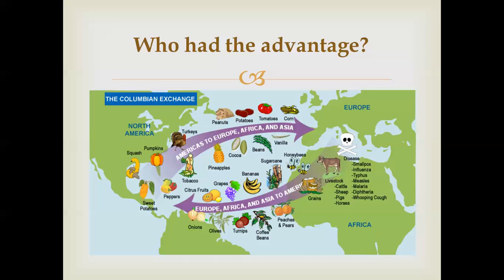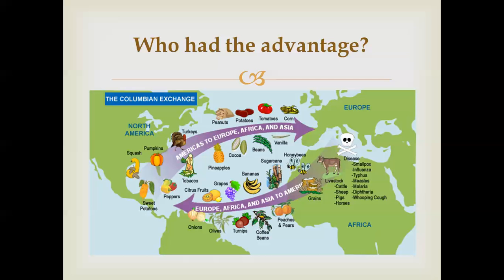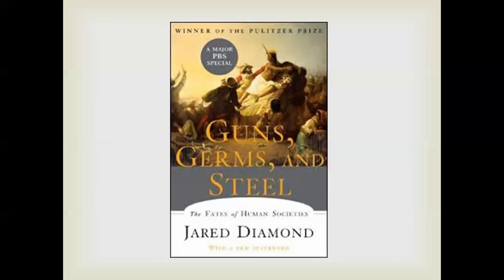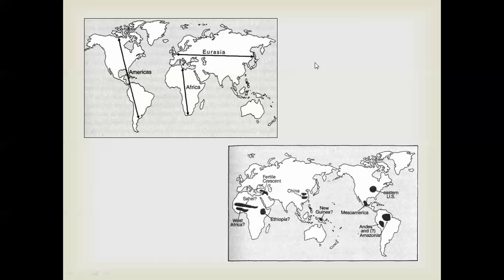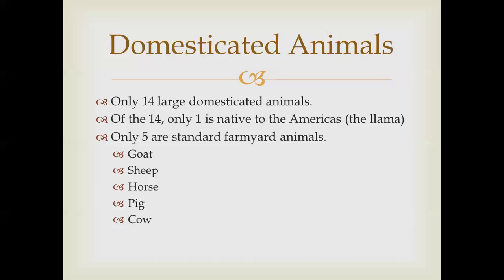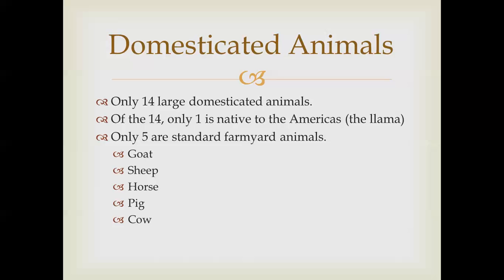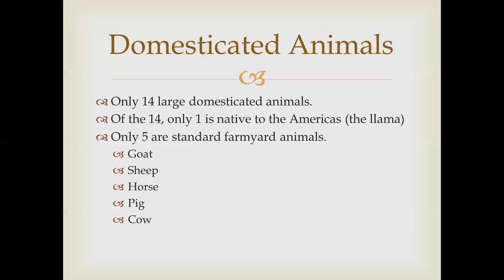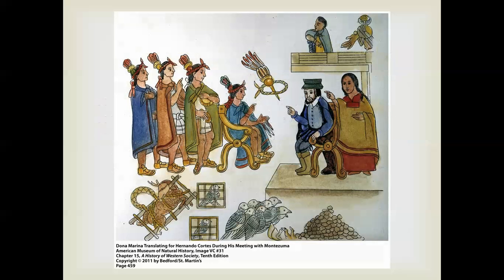The Columbian Exchange